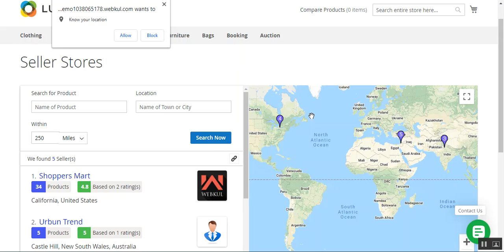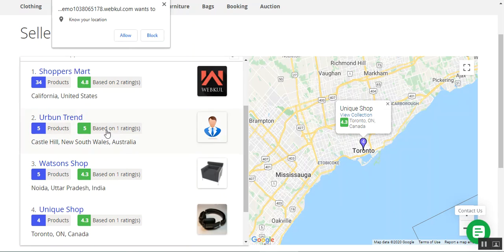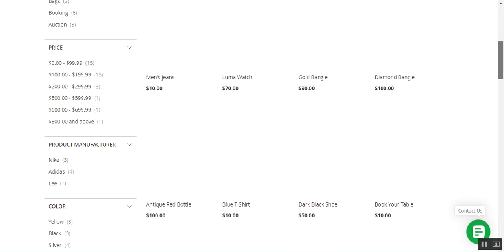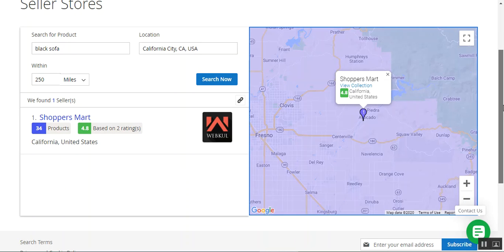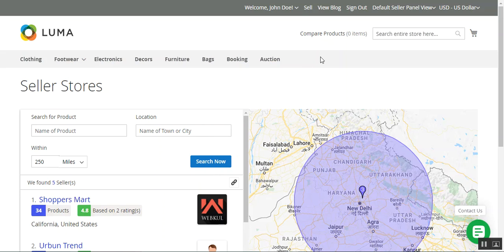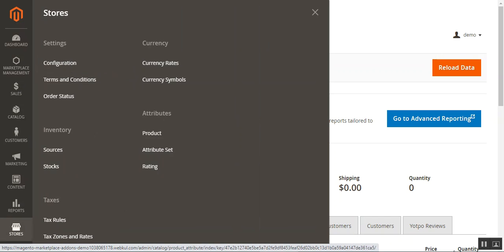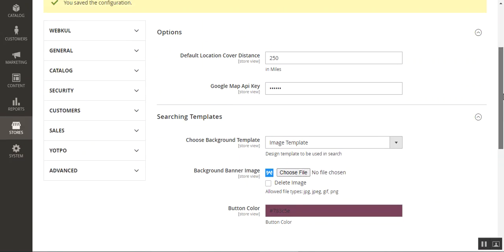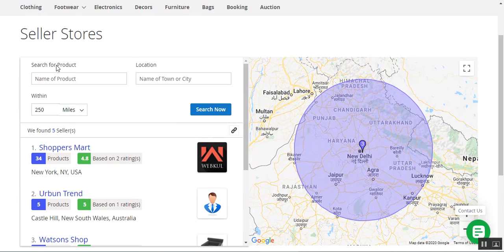Magento 2 Multi Vendor Marketplace Seller Map Locator Plugin[Updated] - Overview & Setup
With the seller locator add-on, a customer can search and filter the products based on country, map, and location using interactive Google Maps. Marketplace vendor Locator extension will display vendor location in Google Map and customers can easily search the sellers located in the nearby positions.

2. Raise a Ticket via our HelpDesk system